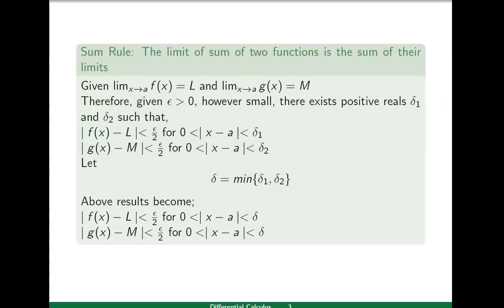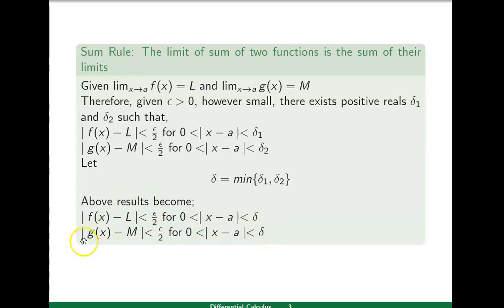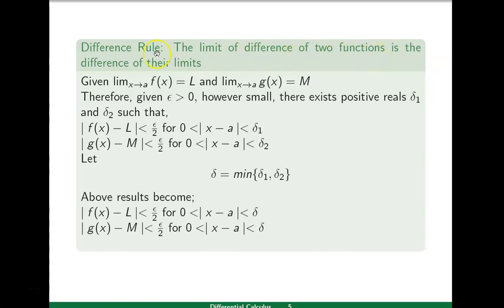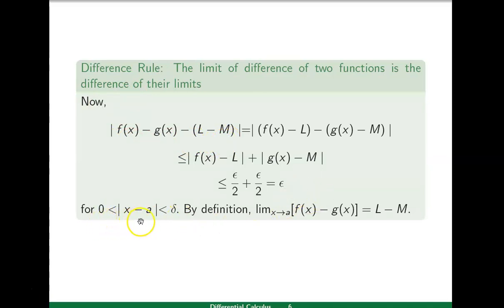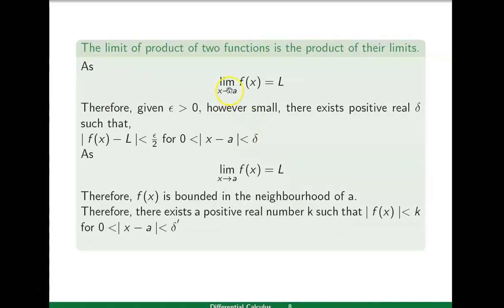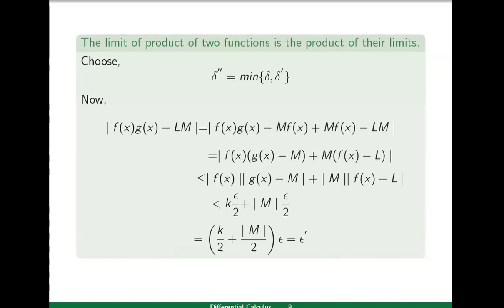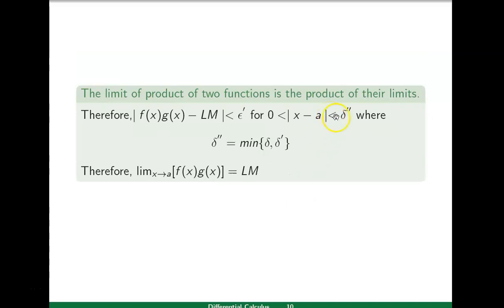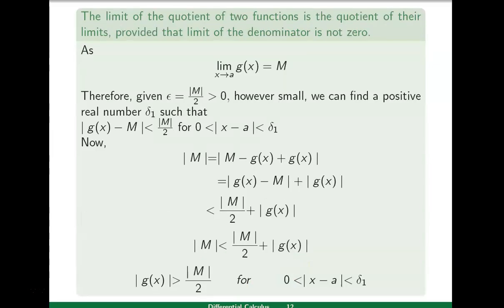Differential Calculus lecture 3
Algebra of limits